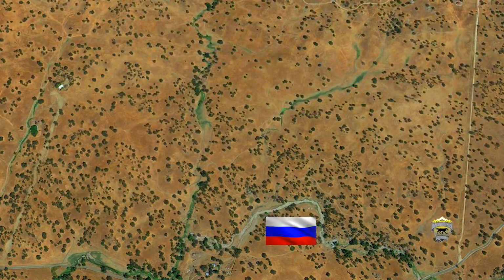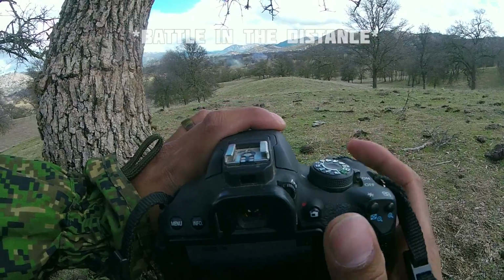Monster LMG | Milsim West: Last Stand Rostov Part 2 (Raptor PKP Pecheneg AEG LMG)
This is the continuation of How to Recon.  In the previous Milsim West Last Stand Rostov video we learned about the essential equipment and some basic principles of how to airsoft recon.  This video shows you how the recon was conducted, what we found and the resulting attack.